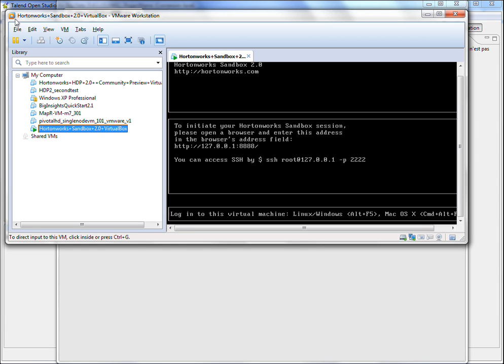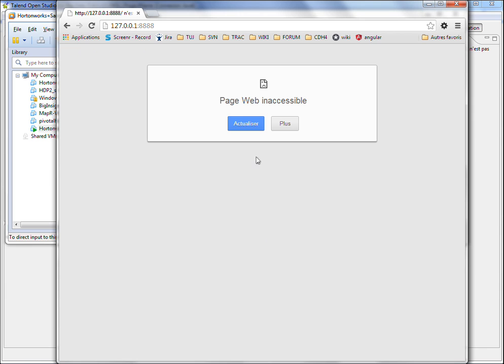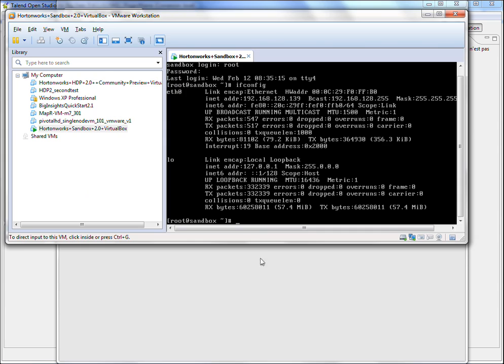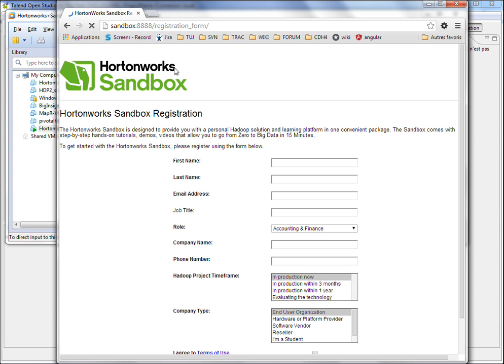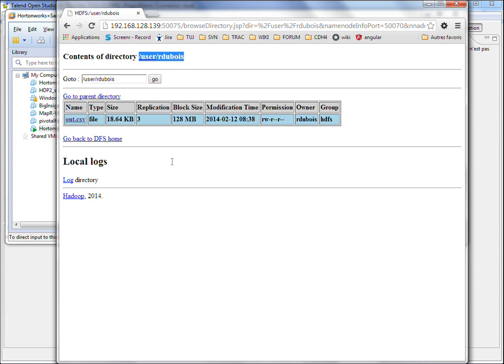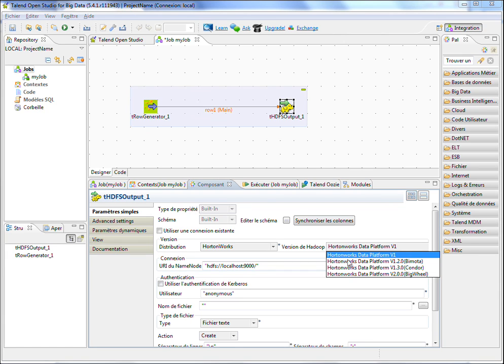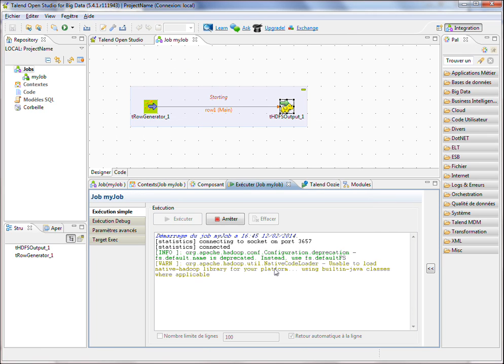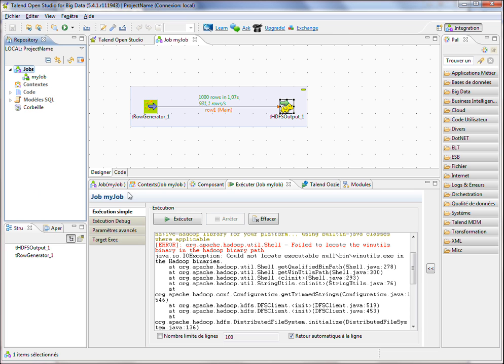Talend Open Studio for BigData 5.4.1: How to connect to Hortonworks sandbox 2.0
Sorry for the sound.